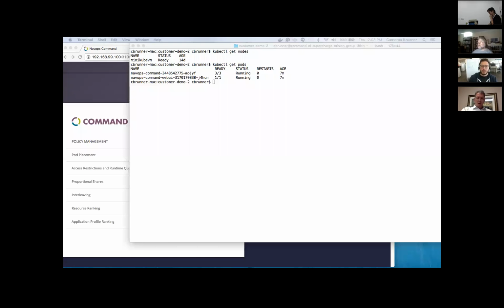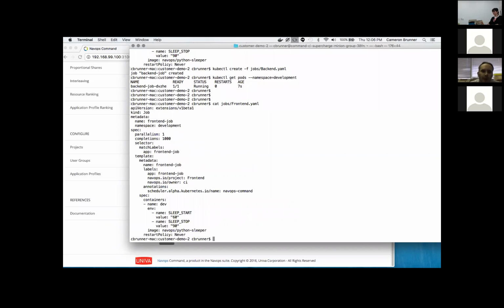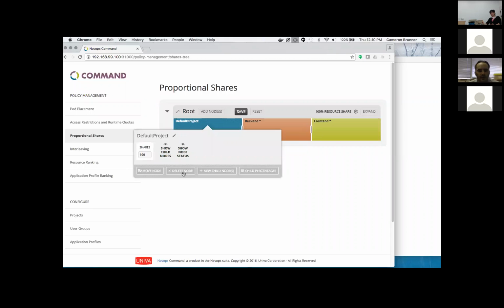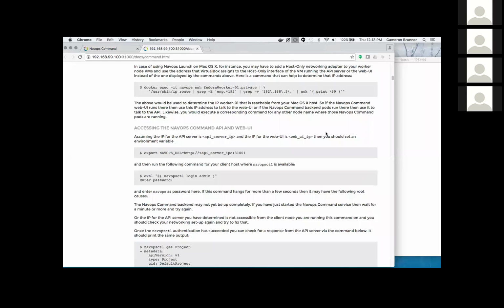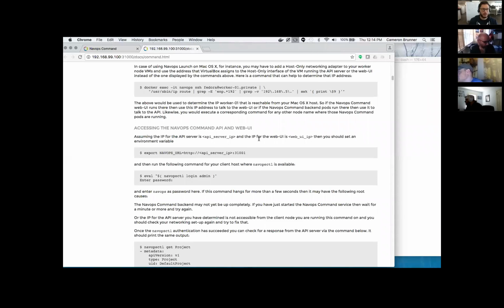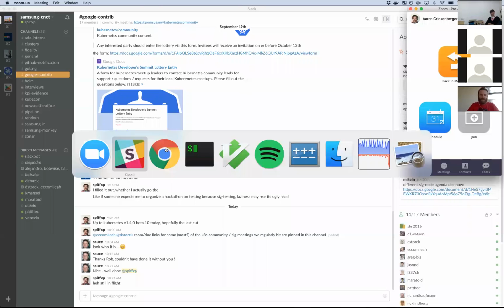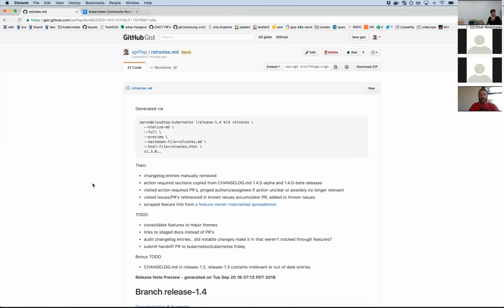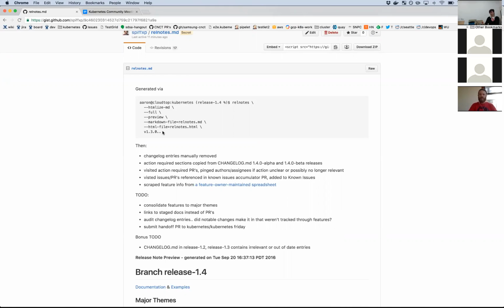Kubernetes Community Meeting 20160922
Demo: Navops Command; 1.4 release update;  1.4 feature (and Release Notes) status;  1.5 feature planning.